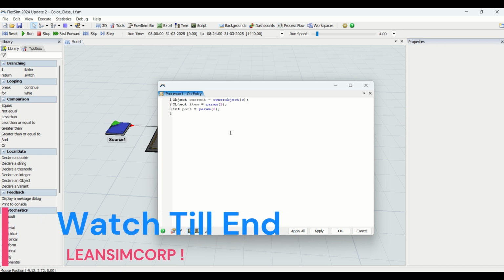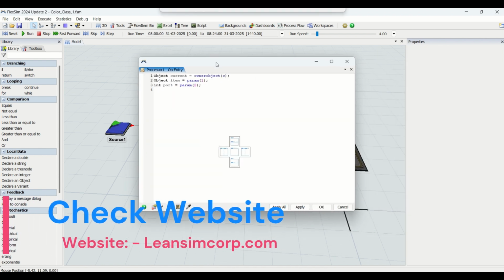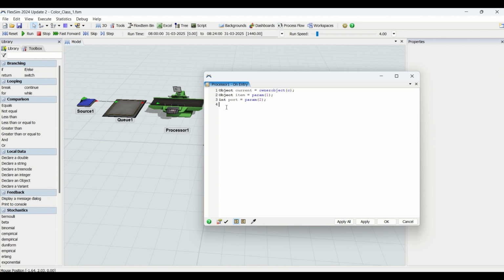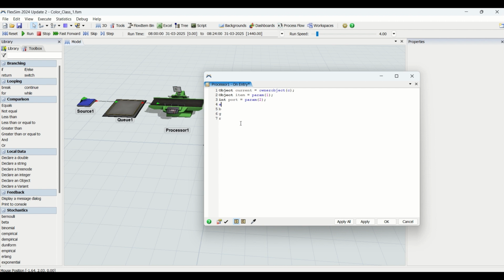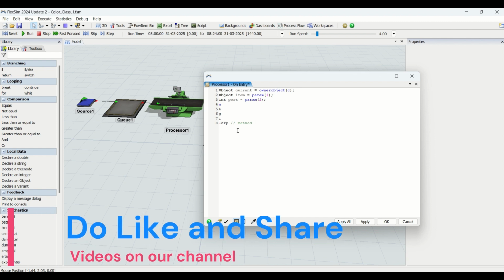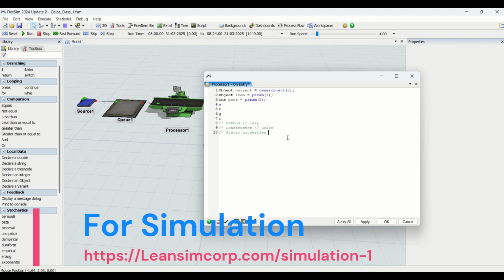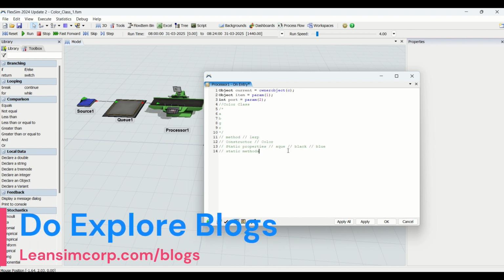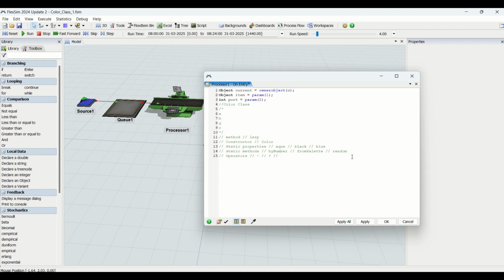Learn How To Code In Flexsim | Flexsim Tutorial | How To Do Flexsim Coding | Color Coding | Part 1